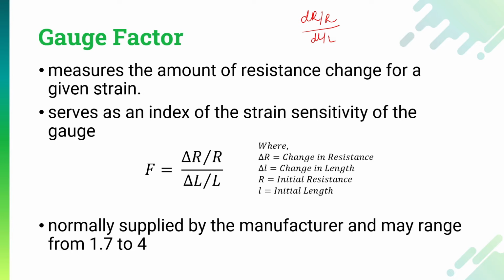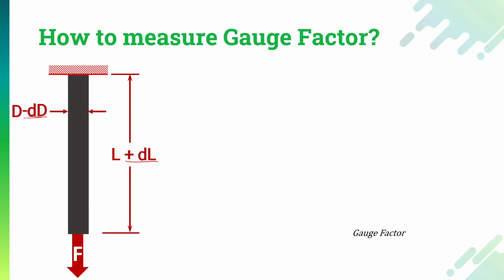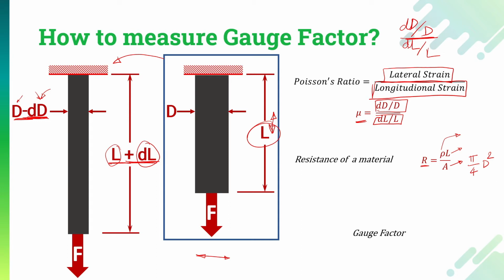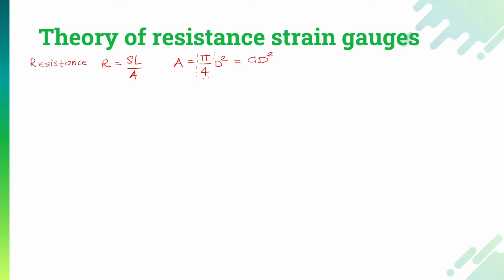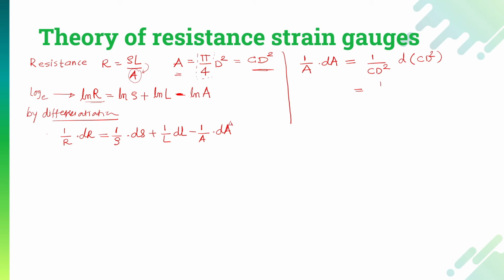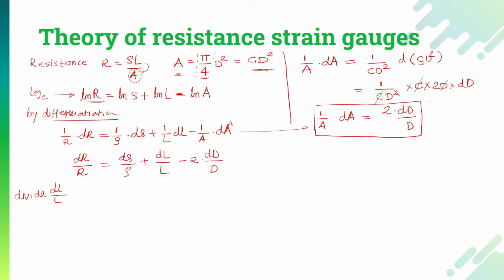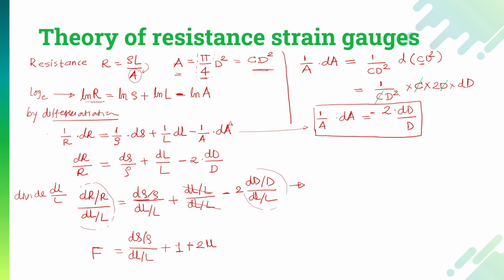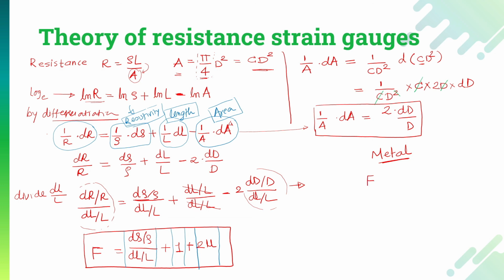Torque Measurement | Gauge Factor | Lecture 05.07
Topic Name: Strain Gauge Factor
Subject: Mechanical Measurement and Metrology
Sub. Code: 3141901
Semester: 04
Subject Type: Mandatory Subject